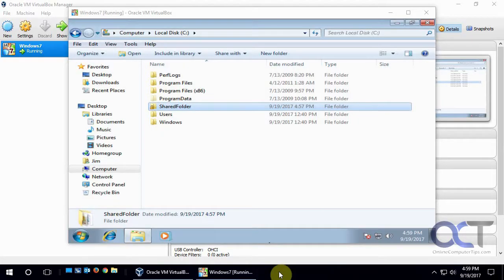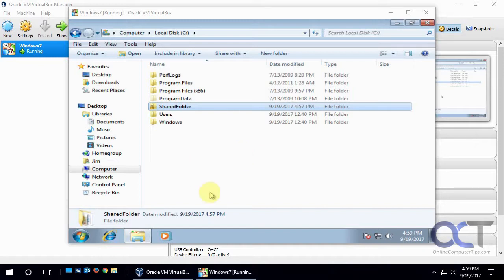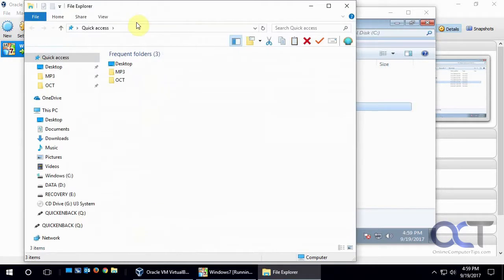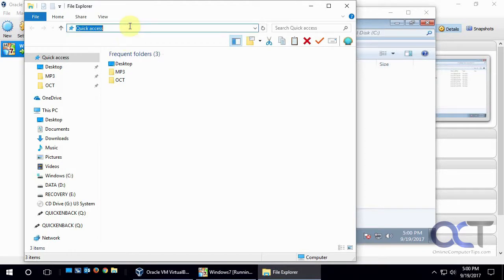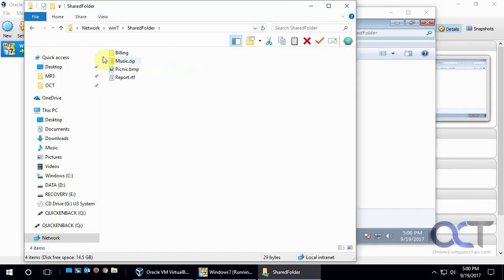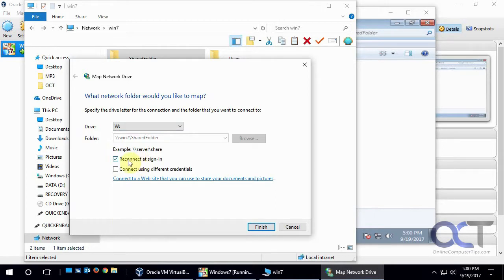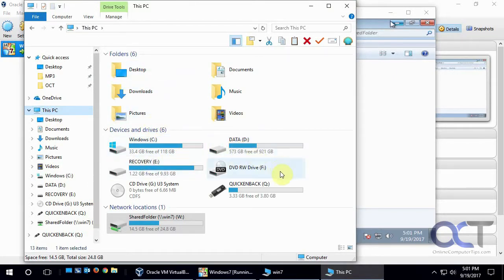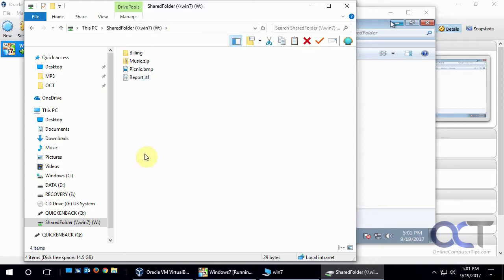Map a Shared Drive in Windows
Windows allows you to map a drive to a shared folder on another computer over the network for easy access. After you map the drive and choose a drive letter all you need to do is click that drive letter and you will have access to the shared files.